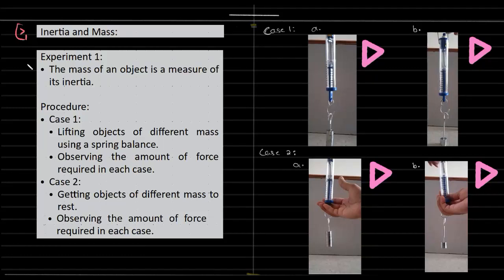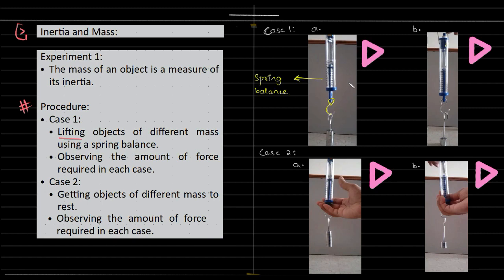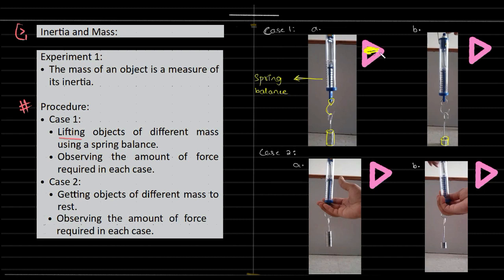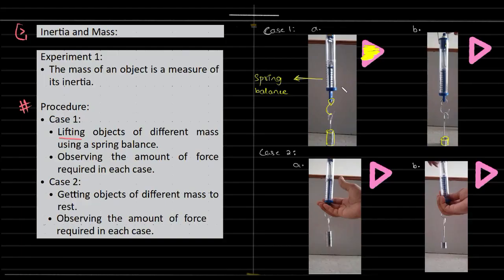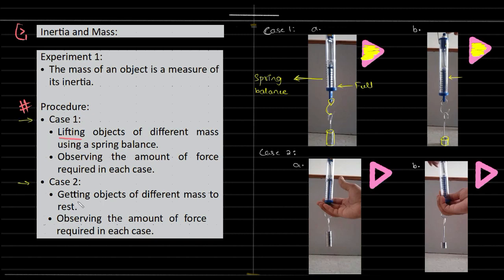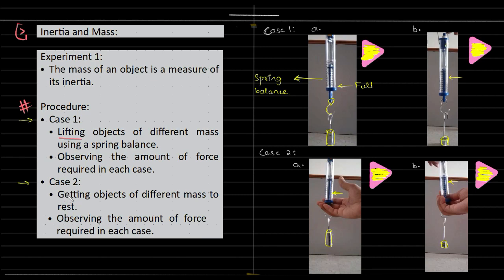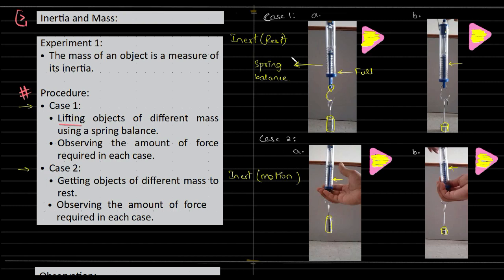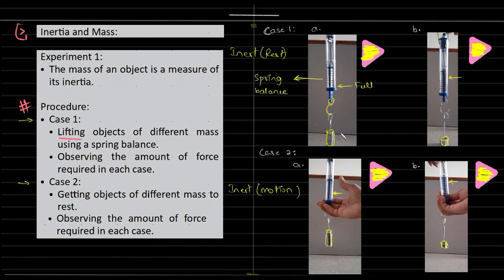Newtons Law- Class room activity- Mass and Inertia E